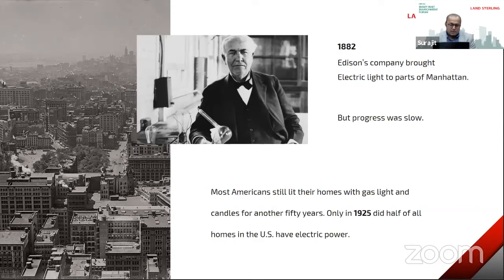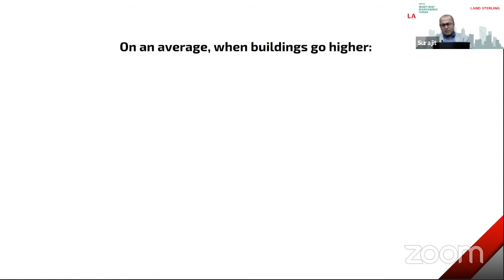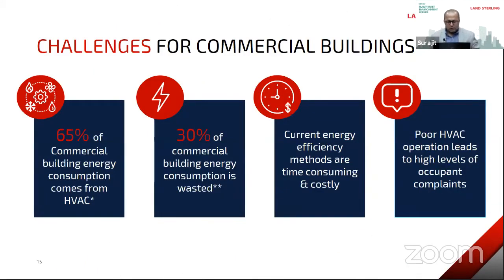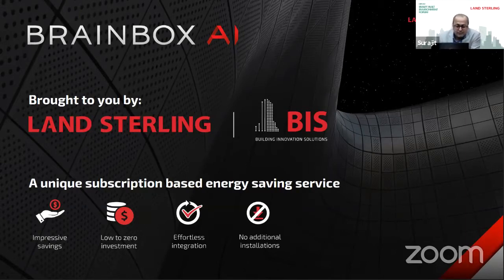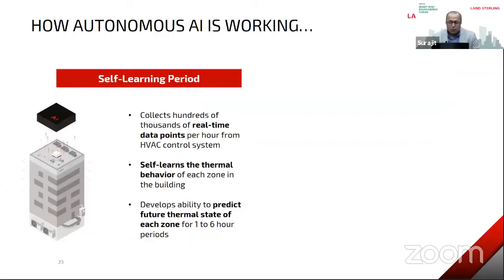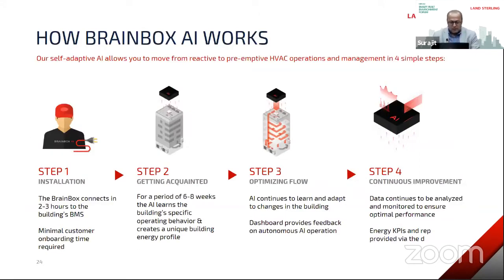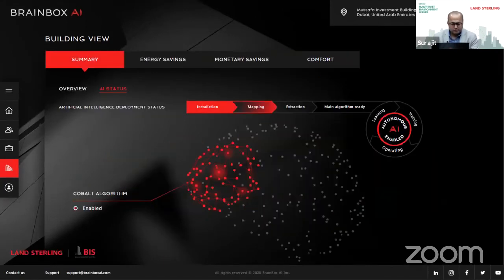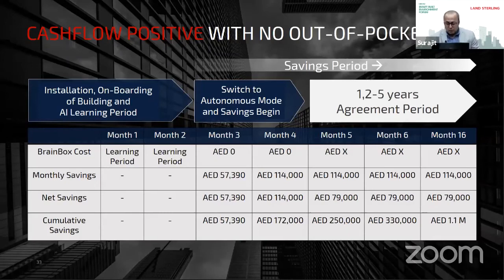Day 3 - Innovation Hub: Groundbreaking AI-Driven Energy Saving Solutions for Commercial Buildings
Surajit Biswas, Head of Project & Building Consultancy, Land Sterling will present a groundbreaking AI-driven energy saving solution with effortless and economical integration in commercial buildings.